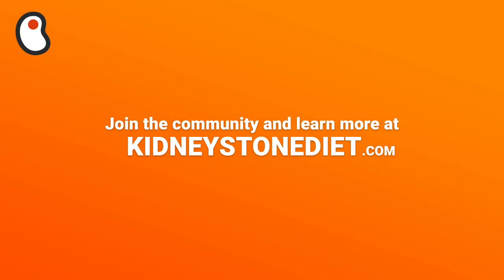How fast do kidney stones form? / Kidney Stone Diet Podcast with Nurse Jill Harris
This week, Jill answers a listener question about how long it takes for kidney stones to form.

This podcast is designed to entertain and inform — not provide medical advice. Always consult your doctor before starting any treatment.

— Rate Kidney Stone Diet on Apple Podcasts or Spotify
— BUY JILL'S FAVORITE PRODUCTS
— Silk Coconut Milk, Unsweetened
— Good Karma Non Dairy Unsweetened Flaxmilk
— Ripple Unsweetened Pea Milk
— Oatly Unsweetened Oat Milk
— Healthy ‘N Fit 100% Egg Protein
— Fairlife Core Power Elite High Protein Shake, Vanilla

= WHO IS JILL HARRIS? =
Jill is a nurse and health coach that specializes in educating patients on kidney stone prevention. For more than 20 years she's helped patients understand that kidney stones can be prevented with the right treatment plan. It's one thing to be told to lower oxalate or drink more water, but HOW do you do it? That's where she comes in. stone formers can learn everything they need to know to significantly lower new stone risk.

= Kidney Stone Diet is a SPYR Podcast =

Starting Now / By Amara